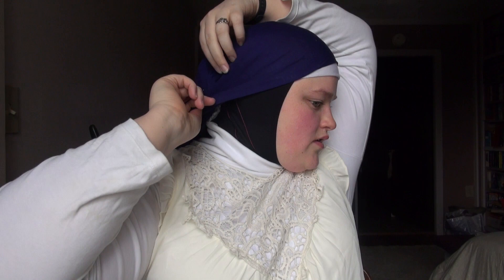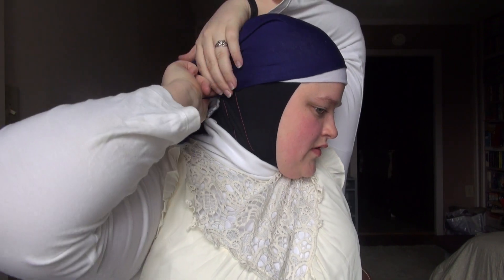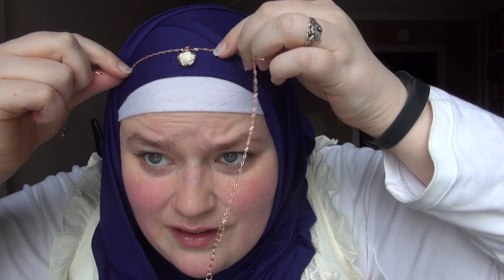Princess Hoojab Tutorial | Nye & Pearl Daisy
The reason I call it a Princess Hoojab is because when I am wearing it that is how it makes me feel.